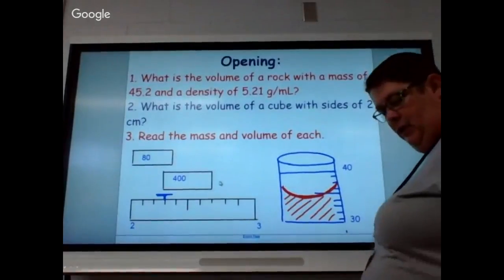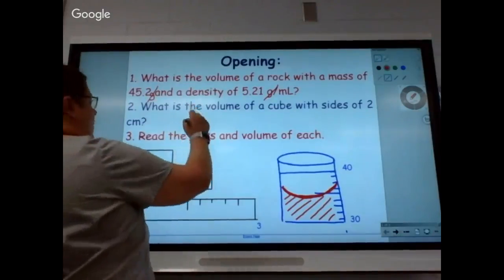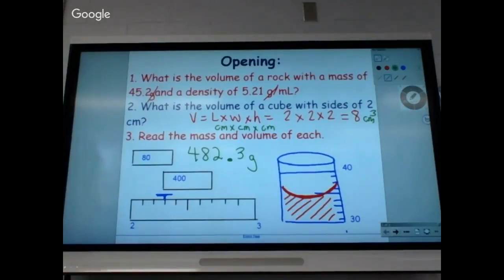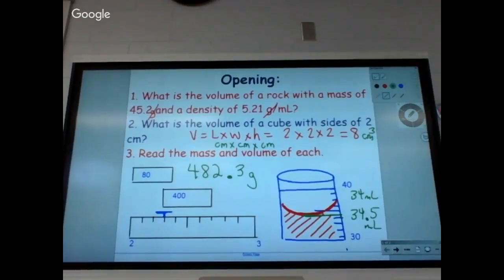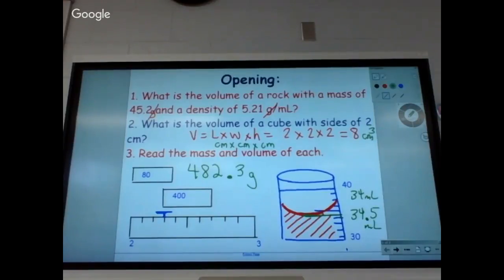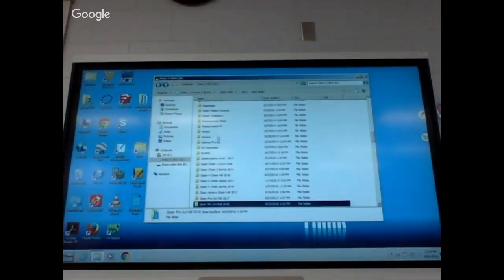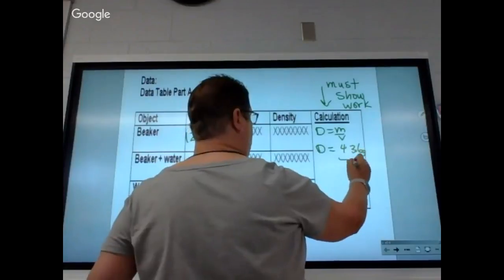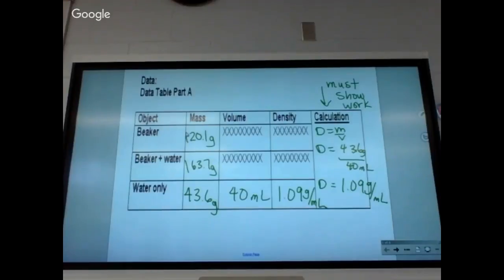August 30 2018 Physical Science